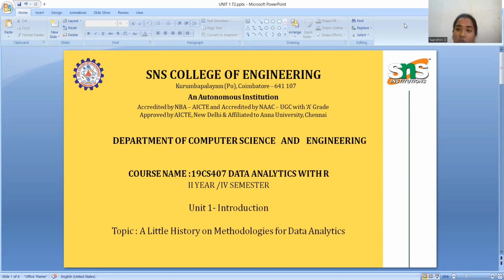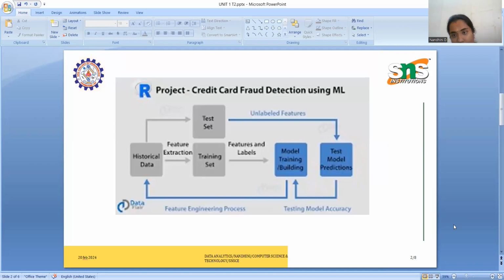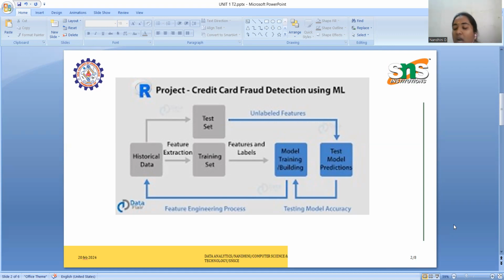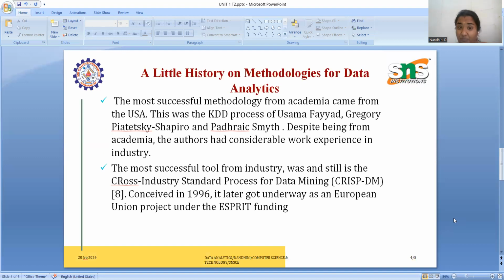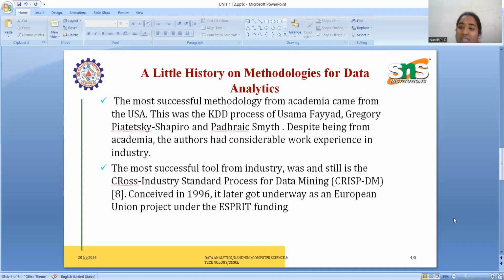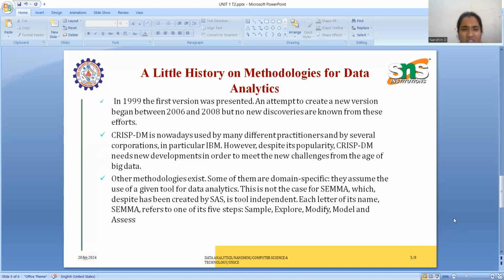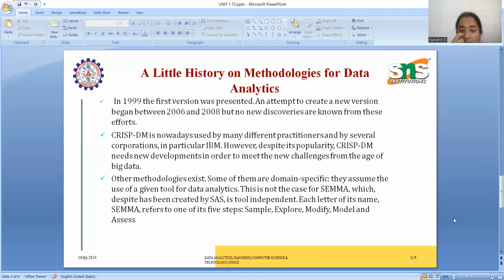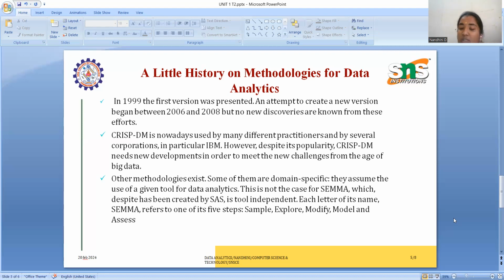NANDHINI D| EVOLUTION OR HISTORY ON DATA ANALYTICS|SNS INSTITUTIONS